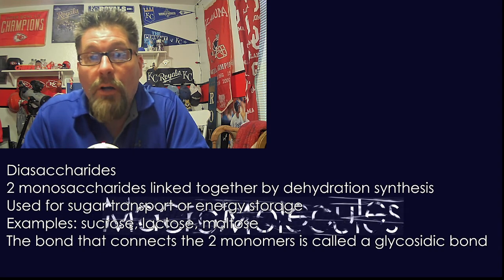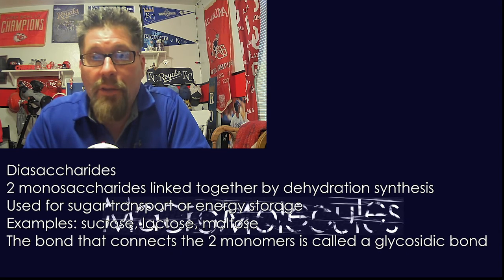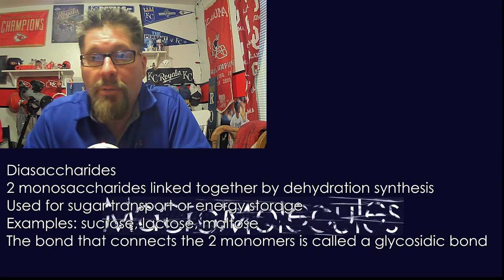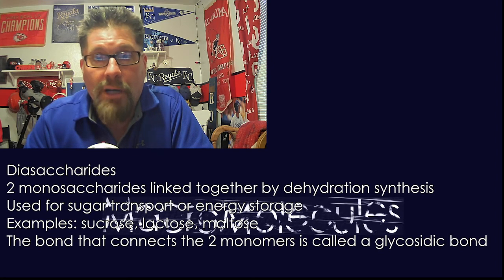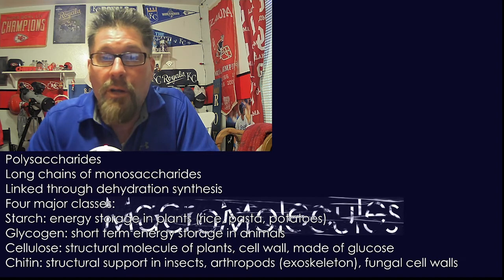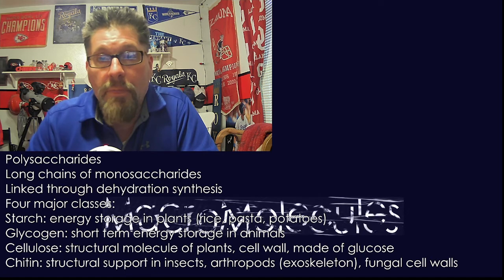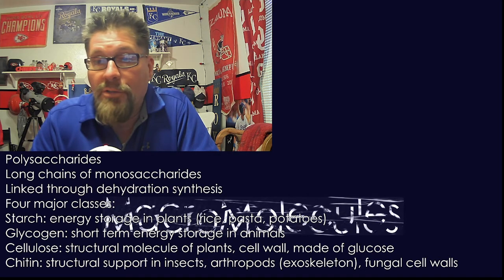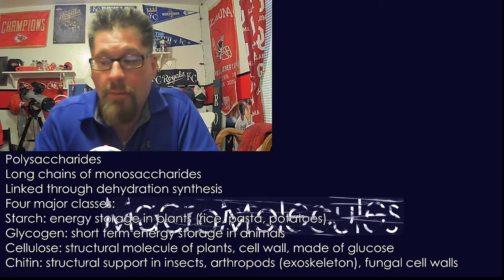Carbohydrates Di's & Poly's